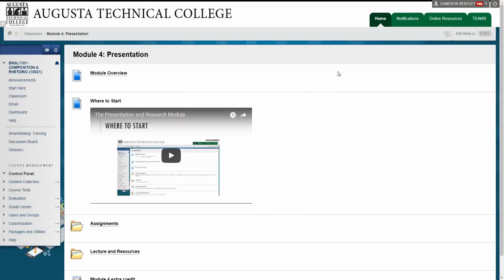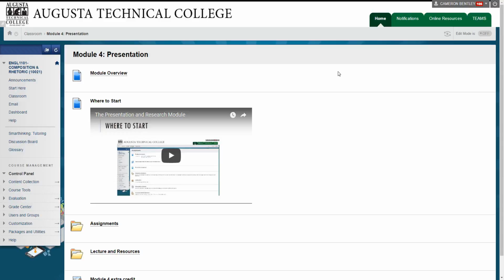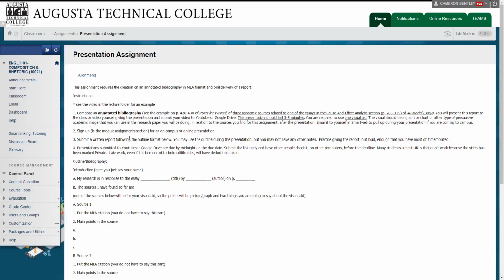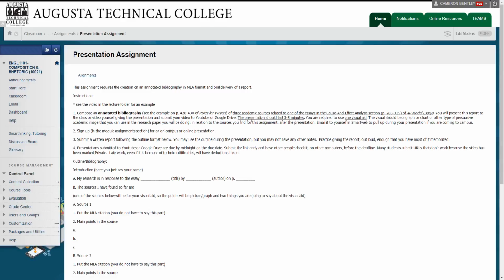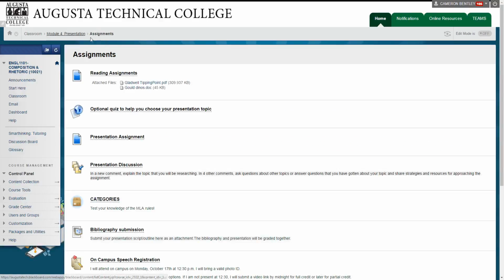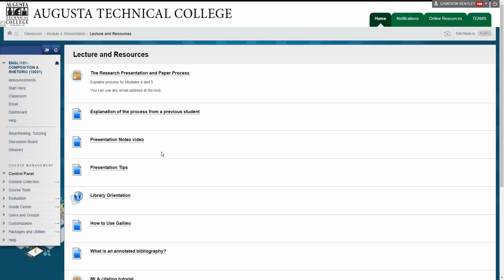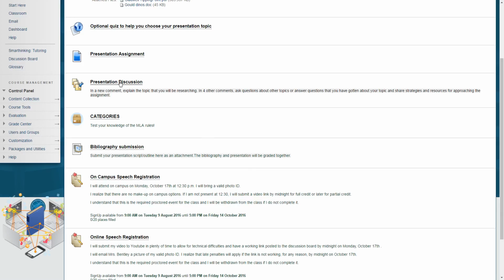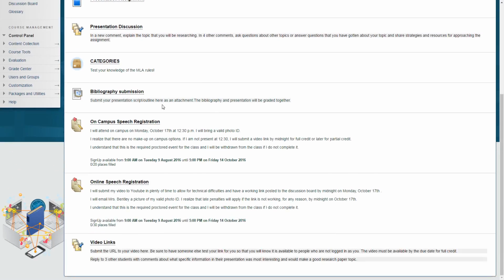Module 4 Overview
ENGL1101